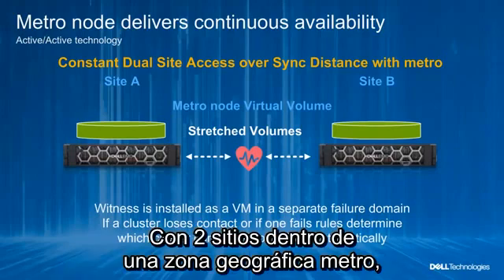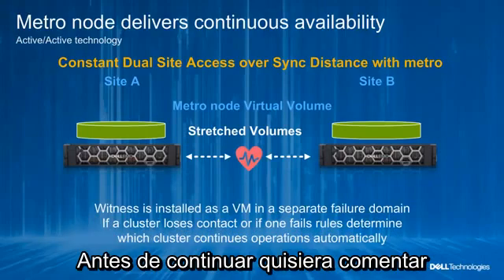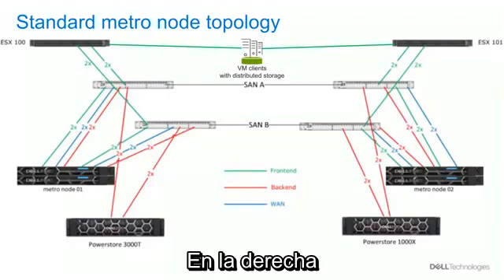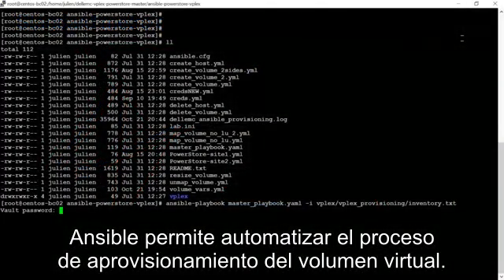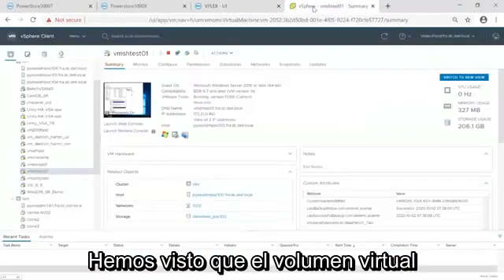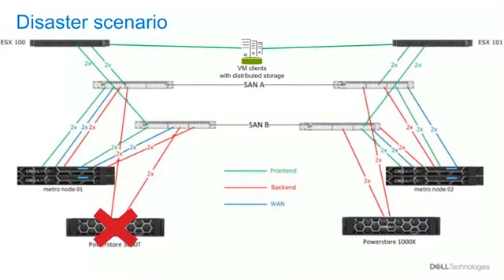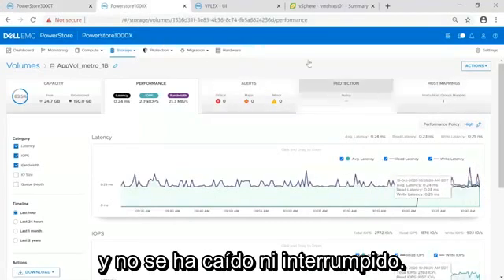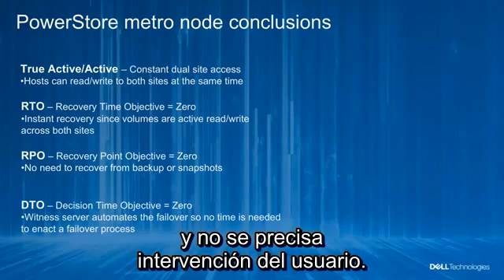Dell EMC PowerStore Metro Node